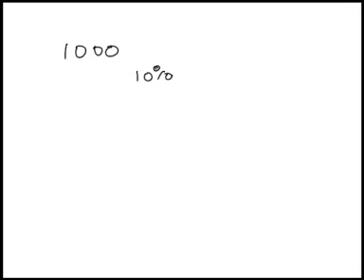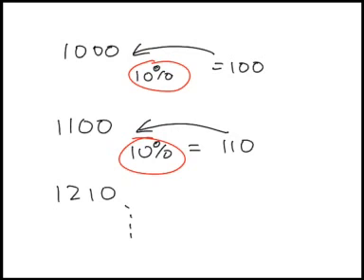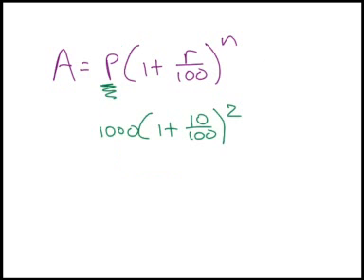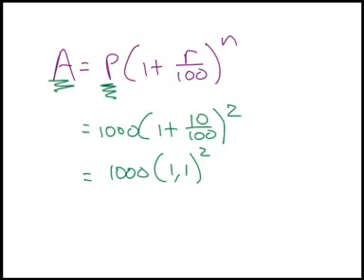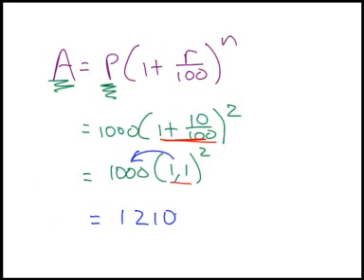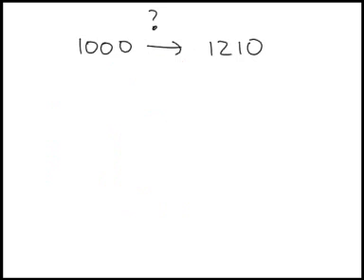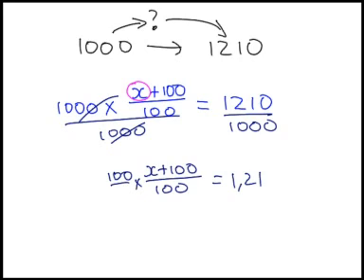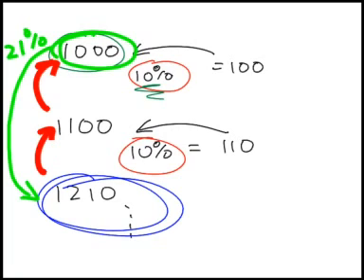Financial Mathematics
The difference between effective and nominal interest